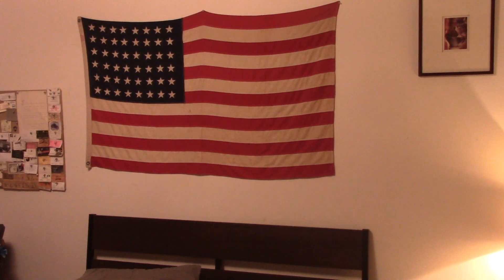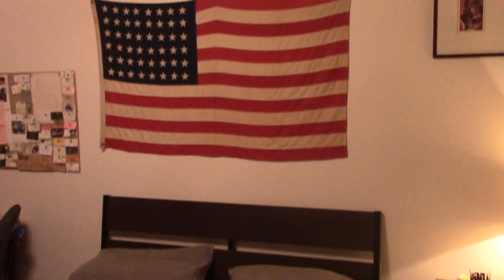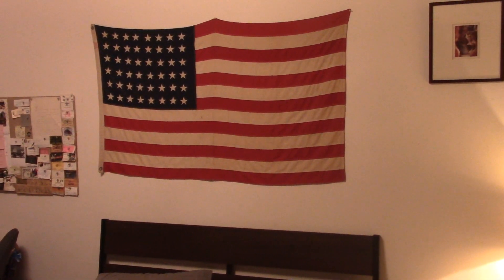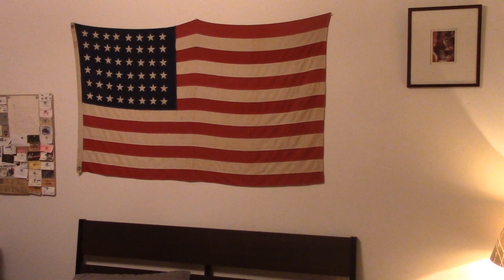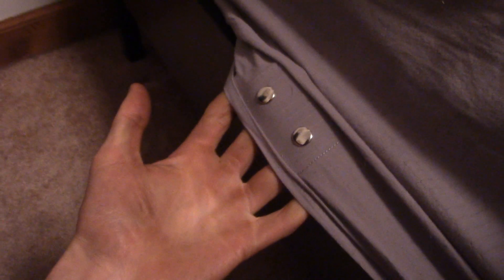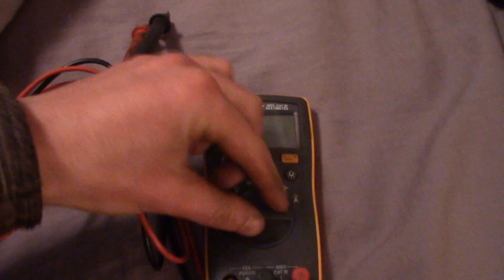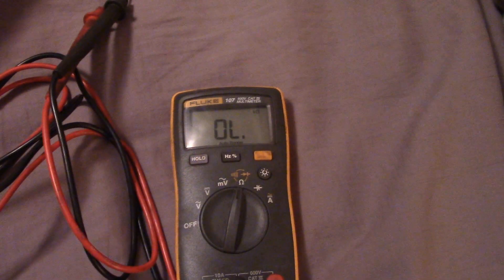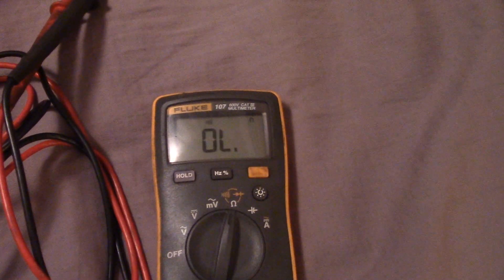Grounding Bed Sheet - What It Is, What It Does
Granola sold separately!
Toss a few bucks in the hat:
themadmaillerATgmailDOTcom